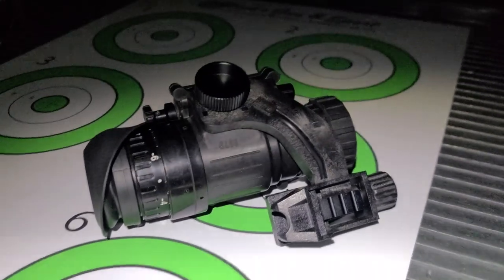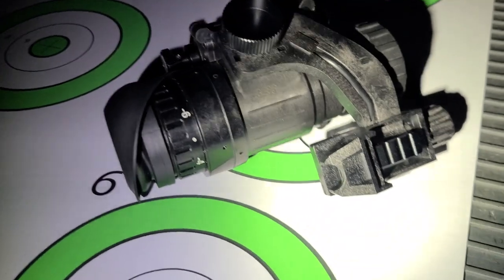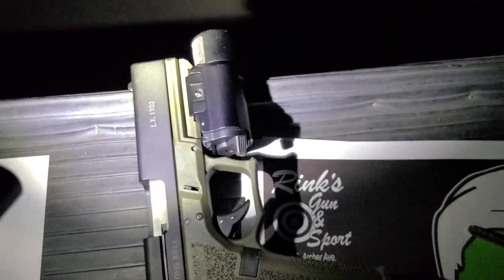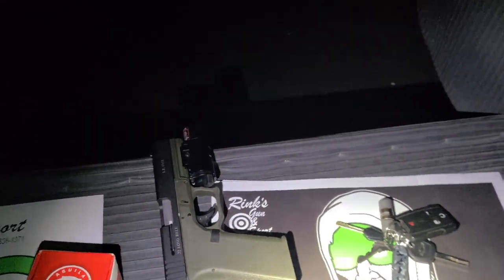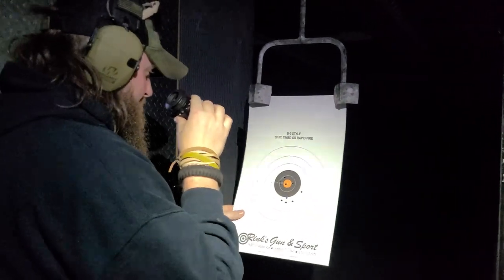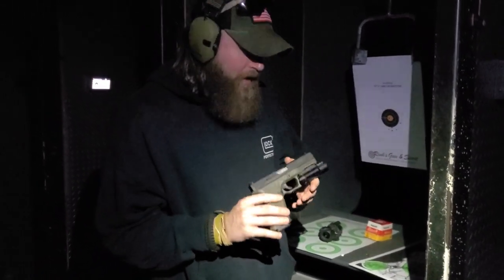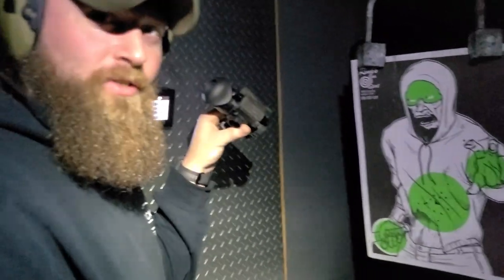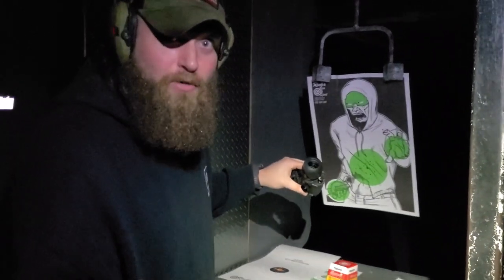NEW NOD GOOFIN (AGM PVS-14)